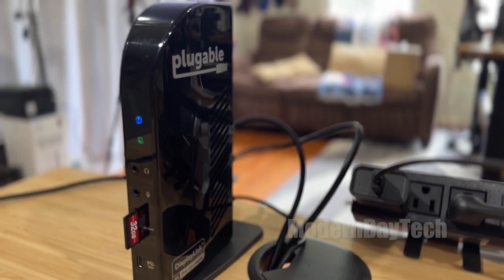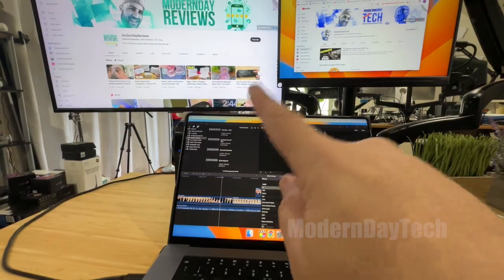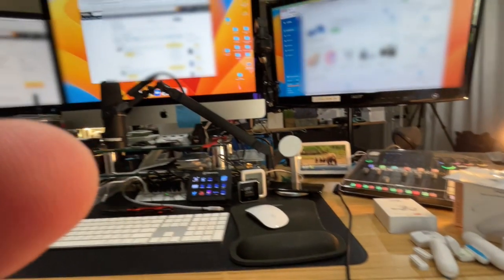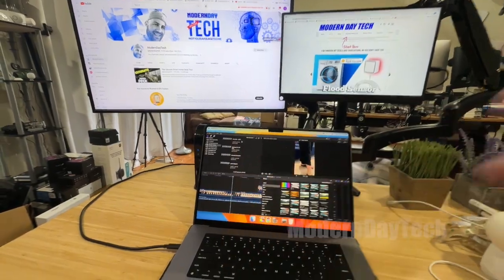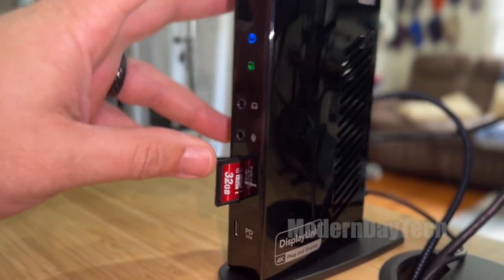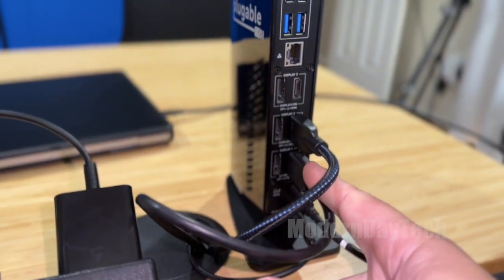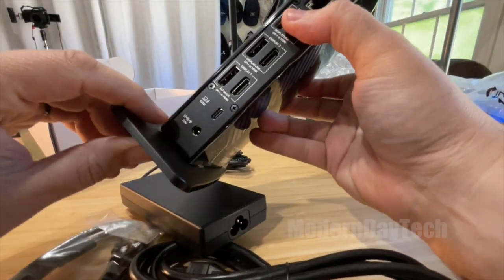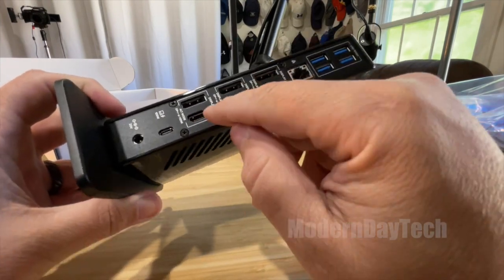Plugable 4K USB-C Triple Monitor Docking Station - 3 Things You Need to Know!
Hey everyone! Welcome to my latest video where I'll be spilling the beans on the Plugable 4K USB-C Triple Monitor Docking Station! (affiliate link) If you're on the lookout for a game-changing docking solution to level up your multi-monitor experience, this is the one to watch. Let's dive right in!